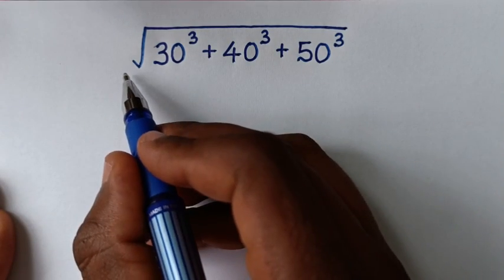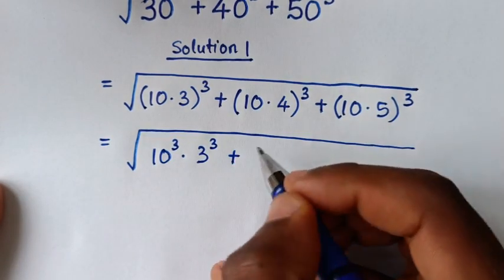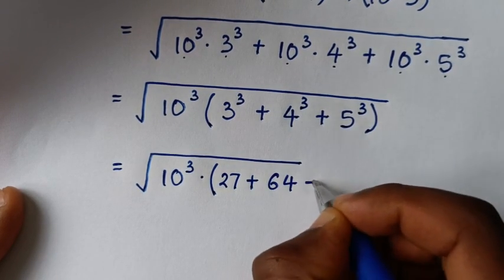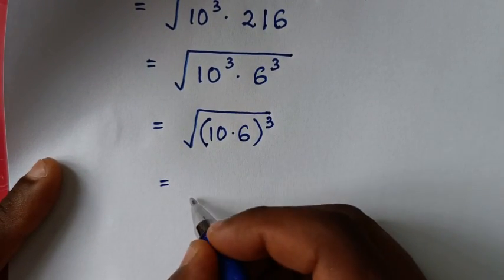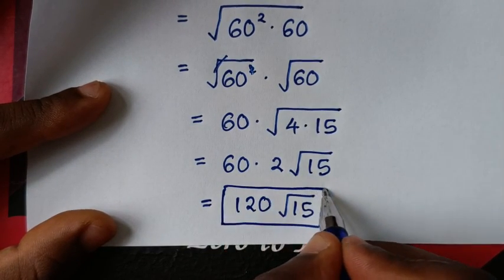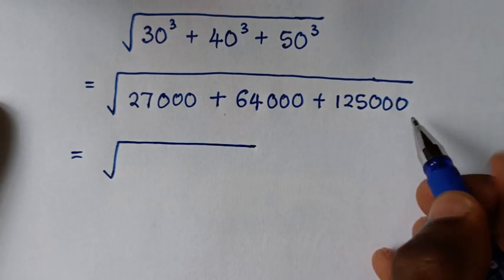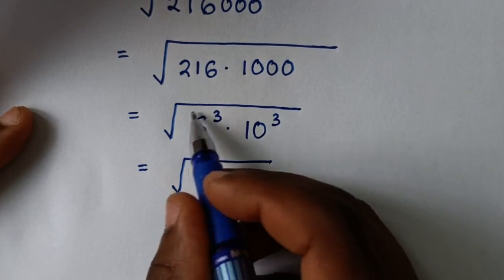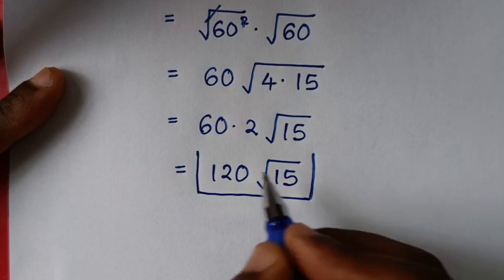Germany | A Nice Radical Math Simplification | Math Olympiad